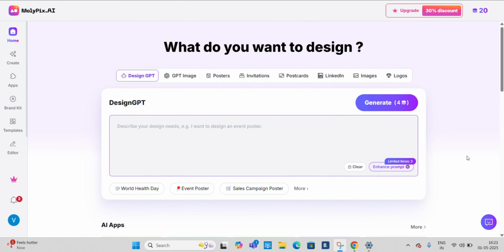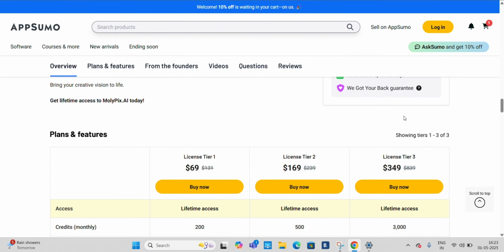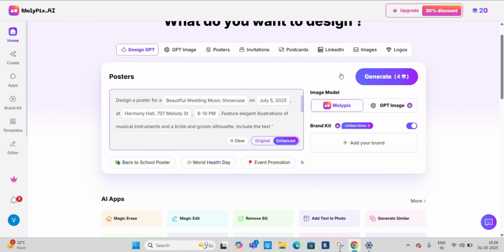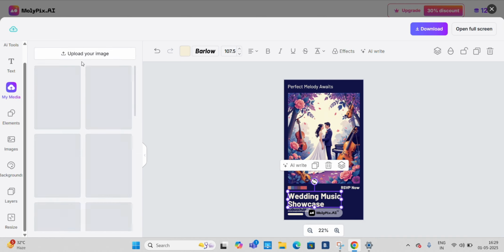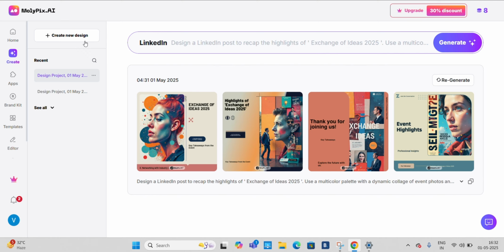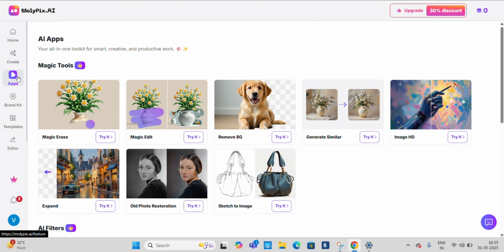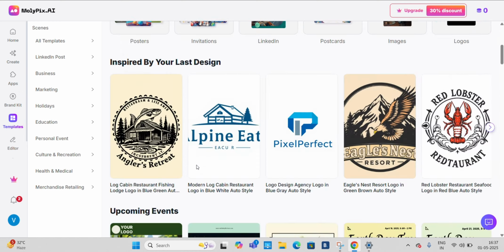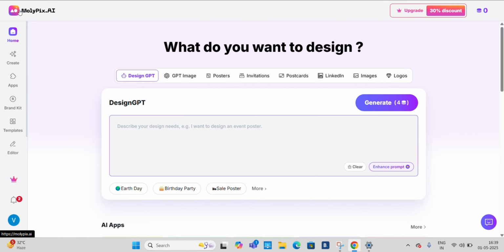MolyPix.AI - Use This If Your Tired Of Using Canva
👉 Grab the "MolyPix.AI" & my Exclusive Bonuses Here!

Follow these steps to get my Exclusive Bonuses:
1. Create a NEW AppSumo ACCOUNT by clicking on my link! Just use an email you never used before on Appsumo!

Thank You For Checking Out My MolyPix.AI Review!